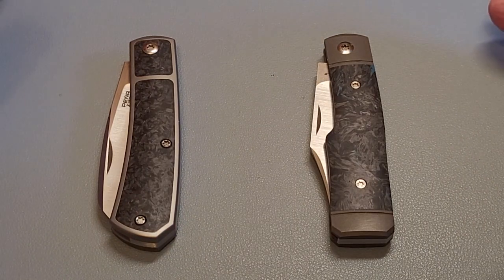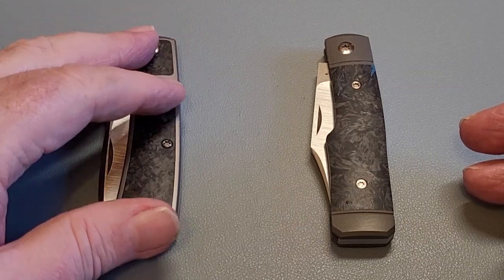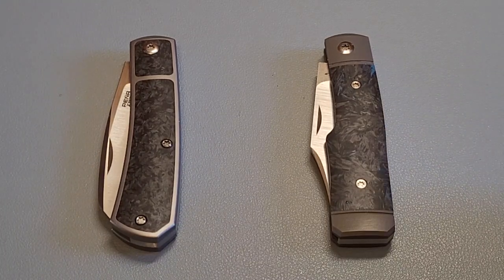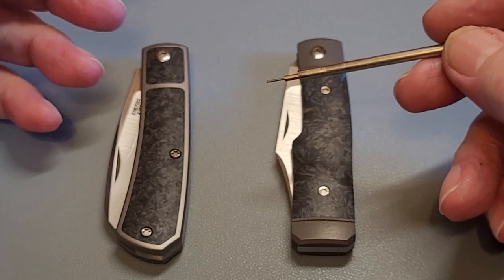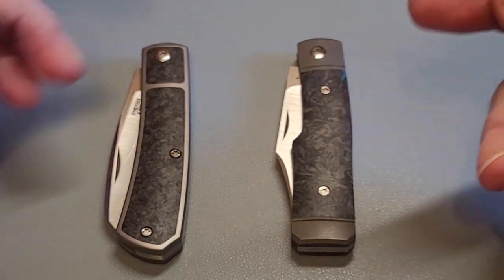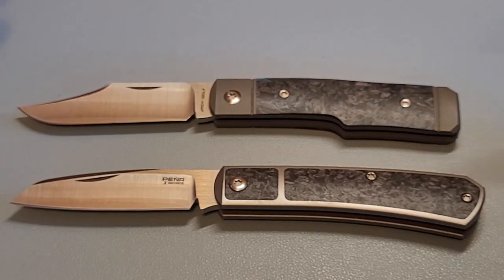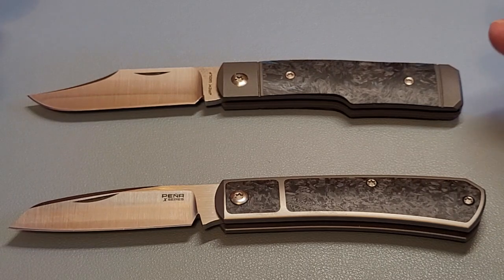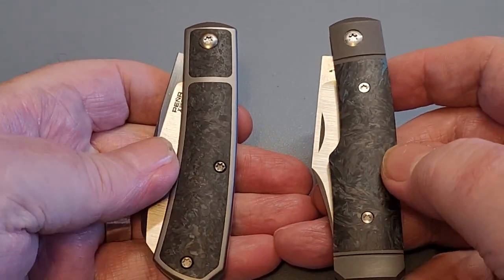Jack Wolf vs Pena.Battle of the high end slipjoints.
@Framarknives.co.uk  for your JWKs.